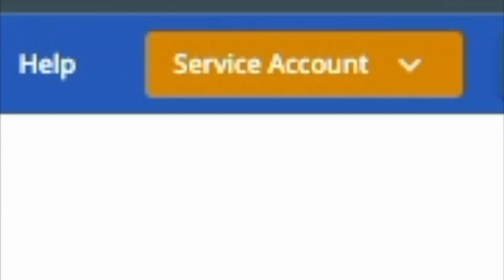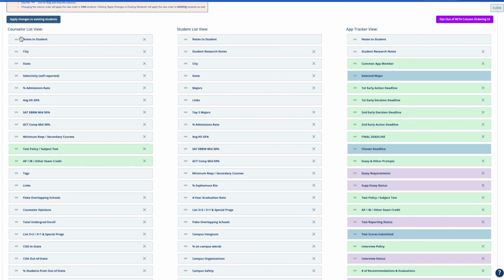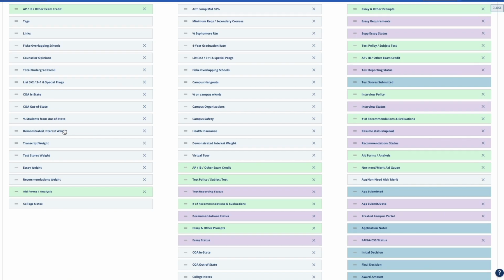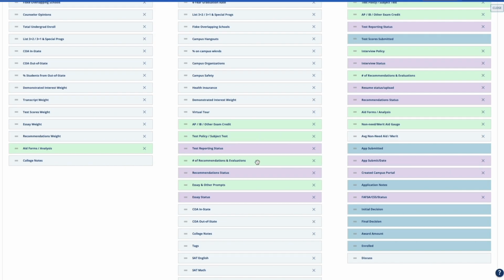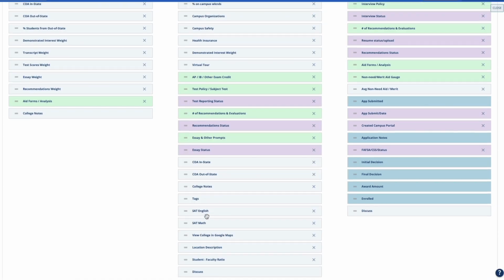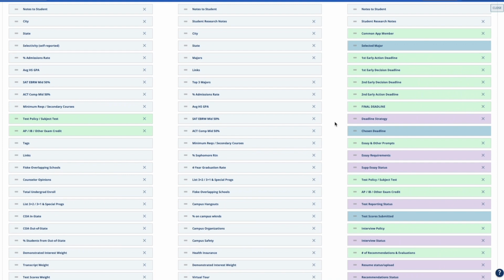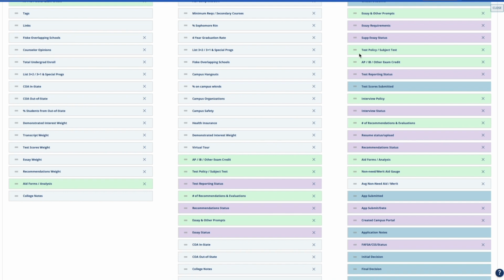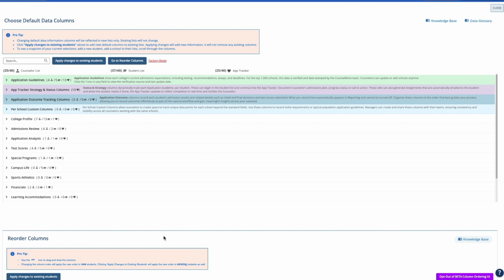A team of College Counselors and One Manager will need great manager tools.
CounselMore college counseling software platform is not just for individual private college counselors. One of the best things about CounselMore is the ability to scale your operation from sole proprietor to a company of several College counselors or even a DIY platform!
This is an instructional video for current multi-license managers to understand how they can set data default columns for their counselors in order to create consistency of list building process across their company.
College counselors can do many things but the managers must maintain consistent operational Service delivery. Only with CounselMore and it's Unique set of capabilities built directly from within the industry provide the ability to continue growing with the user. There is always room to scale your services with CounselMore.

CounselMore is the leading software that educational consultants choose to deliver and track their services. Student task management is supported by a proprietary college readiness curriculum that is disseminated across students with ability to manipulate timelines of the process delivery of independent students or groups at-a-time. CounselMore admissions database includes Common Data Set, Petersons, Fisk, and proprietary knowledge crowdsourced from the collective user base regarding application strategy and campus intelligence gathering.  Kept up-to-date annually as well as continuous capabilities to live edit. It is incredibly unique in that it is the most up-to-date college admissions data in the world! Every cell is date stamped to prove freshness. This is truly the professional's insider's edge.

CounselMore software is unparalleled having been around since 2016 and earning 2 EdTech Digest awards for technology innovation. CounselMore has quietly taken the lead as America’s leading educational planning software. CounselMore has driven the niche professional corner to a new understanding in how to organize and deliver college readiness services in an efficient way. CounselMore recognizes how fast students move today and their time cannot be wasted.

Boasting a 72% Student Portal Engagement rate means students access their portal more than the counselor asks them to access the portal and they stay longer in the portal because they also access the proprietary data. That’s a tangible value the client-customer-family and counselor can feel. Teens are impressed that CounselMore's Student Portal has no tricks, no ads, no time-wasters. Especially since Google Drive is also connected! So endless essay revision is easily managed too!

Many inside and outside the education field have decided to step up for student success and jump into the world of private college counseling and the choice can be rewarding! Or it can be something else…

CounselMore is ready to help those considering educational consulting. We hear new-comers tell us that there are always plenty of students to serve but never enough resources and we say - we know! That's why we are called COUNSEL MORE.
To successfully deliver any educational services program you need:
Routine Curriculum,
Consistent Process Delivery and
Reputation Defense

The world of college planning is growing, don't miss your opportunity to start a practice easily with a community of pioneering practitioners. CounselMore's Community events are filled with free resources. CounselMore's website is filled with downloadable reference guides for professionals and students.